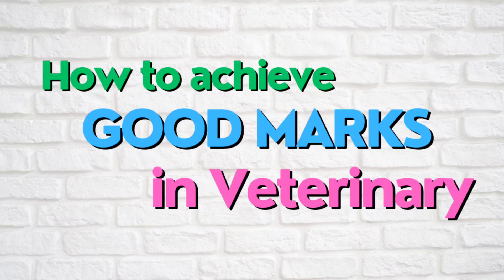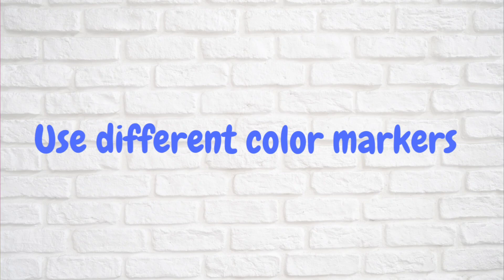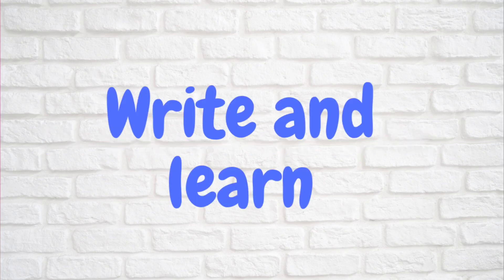How to Score Good marks in Veterinary Exams//Anduat,Ayodhya//Know from Gold Medalist //Vetsdiary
In a very detailed way I have explained all the steps regarding preparing for college exams .This is my approach,I hope it helps you all!!

 / vets_diary_